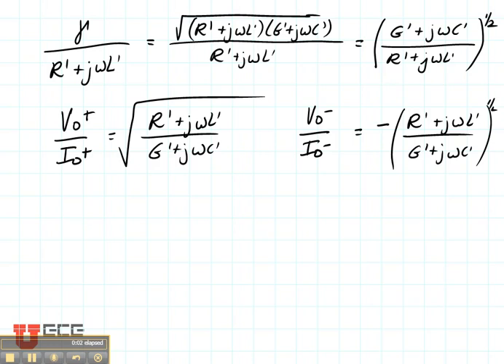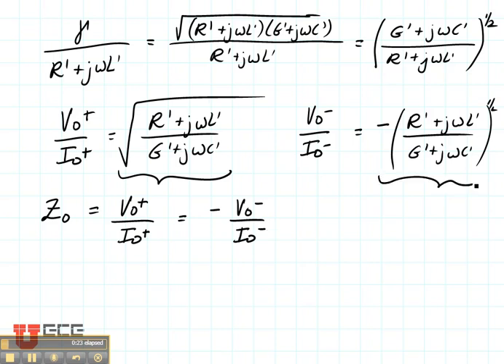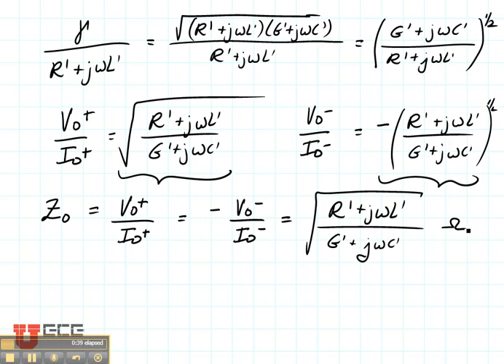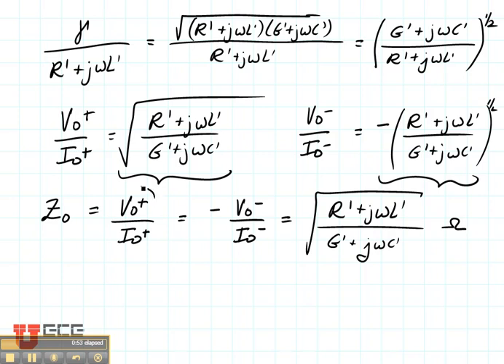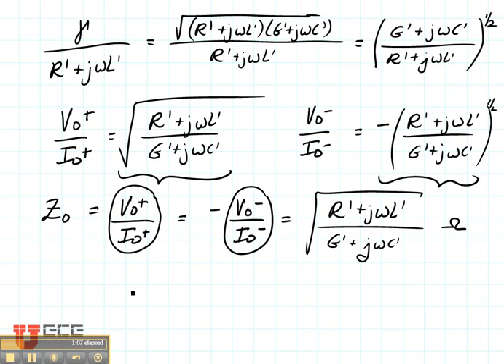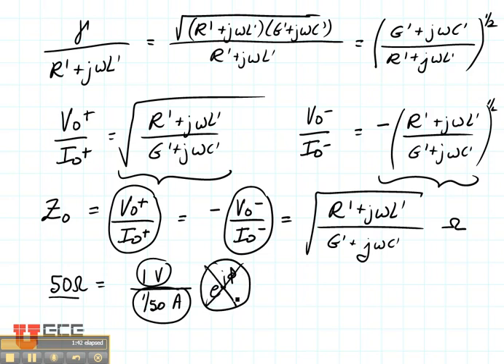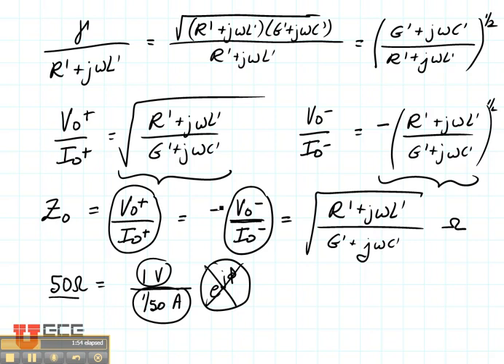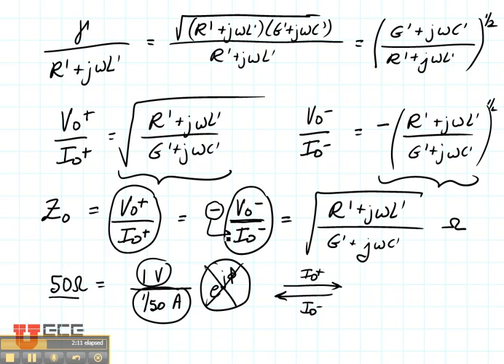ECE3300 Lecture 5-10 TL Equations more Zo